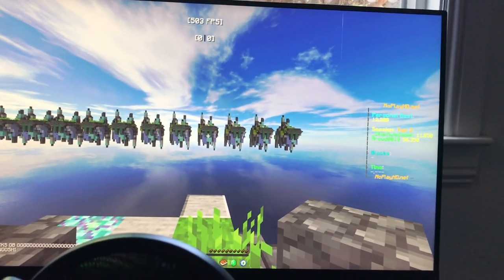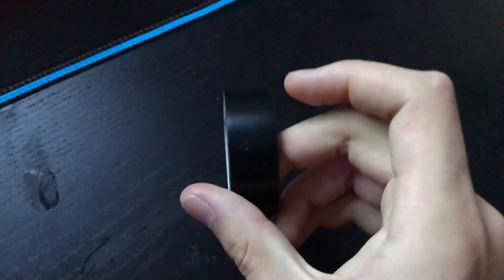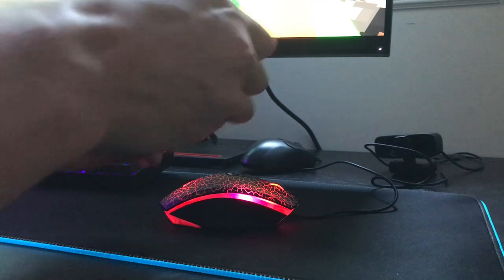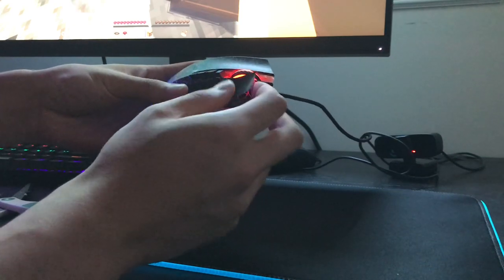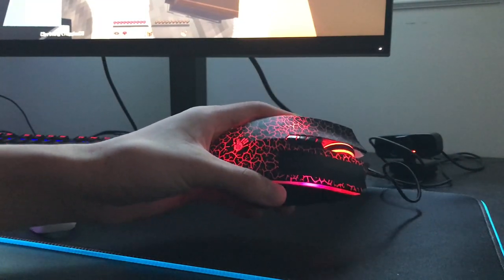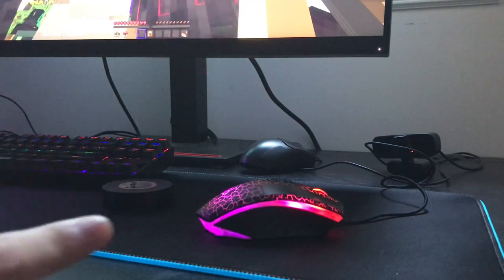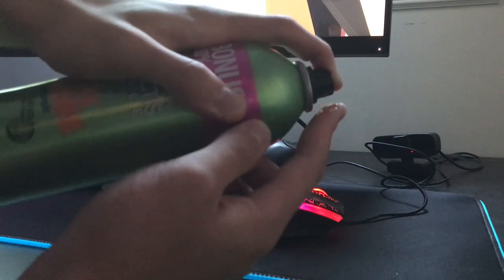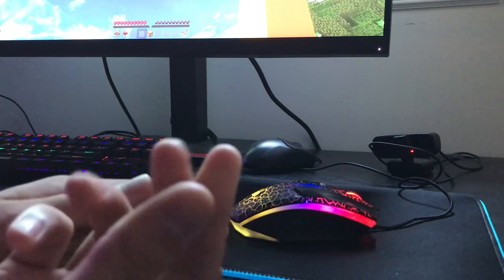How to make SWEAT PROOF Dragclick Tape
@ByMentrix thanks for the tip
Fifine Mic Review in progress

Like and sub. get me to 15k

690 likes & 420 Comments for a setup tour?